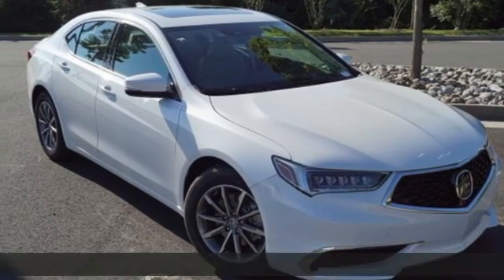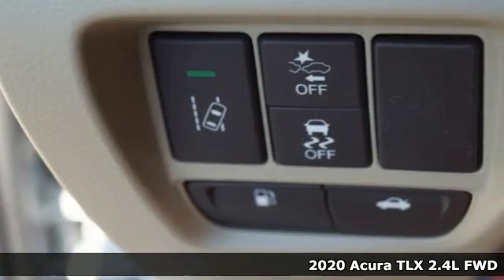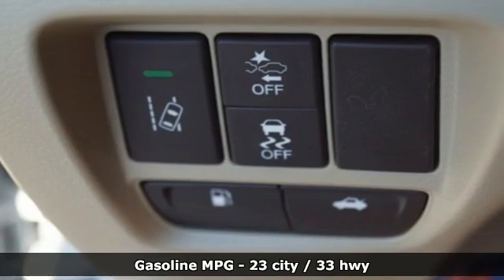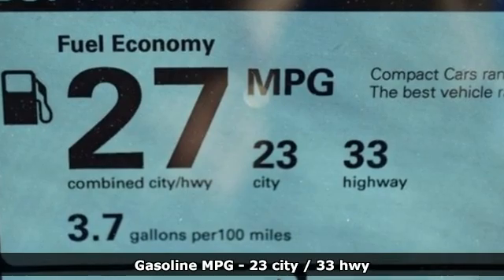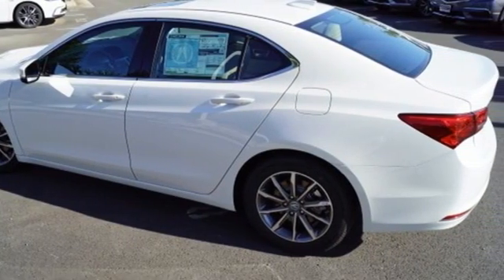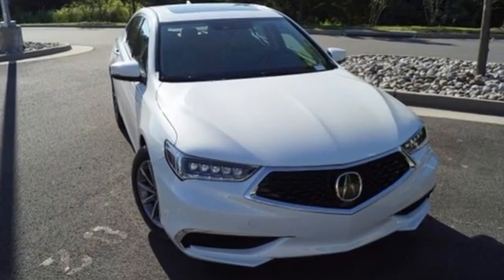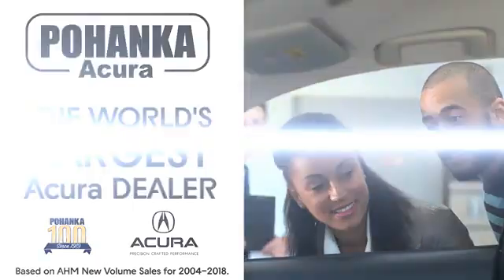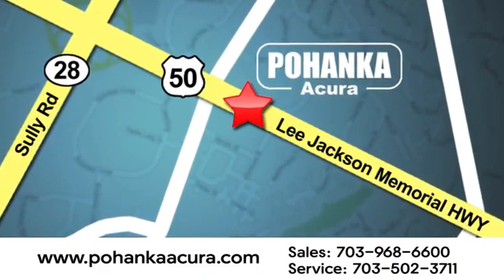New 2020 Acura TLX Fairfax VA Acura Washington-DC, DC ALA014005 - SOLD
Year: 2020
Make: Acura
Model: TLX
Trim: 2.4L
Engine: 2.4L DOHC 16V
Transmission: 8-Speed Dual-Clutch
Color: White
Interior: Parchment
Stock #: ALA014005
VIN: 19UUB1F38LA014005
Platinum White Pearl with leatherette trimmed parchment interior, heated front seats, power moon roof, satellite radio, and much more. brRecent Arrival! 23/33 City/Highway MPGbrbrbrWe make every effort to provide accurate information but please verify options and price with management before purchasing. All vehicles are subject to prior sale. All financing is subject to approved credit. Dealer installed options are additional. Stock photo colors, options and trim levels may vary. Not responsible for typographical errors. Published price subject to change without notice to correct errors and omissions or in the event of inventory fluctuations. Vehicles may be in transit to dealer. Vehicle photos may not match exact vehicle. Please call to confirm availability status. All prices exclude taxes, title, license, and a $799 documentation fee. Model tested with standard side airbags (SAB). Government 5-Star Safety Ratings are part of the National Highway Traffic Safety Administration (NHTSA). New Car Assessment Program **Based on model year EPA mileage ratings. Use for comparison purposes only. Your mileage will vary depending on driving conditions, how you drive and maintain your vehicle, battery pack age/condition, and other factors.

Address:
13911 Lee Jackson Highway